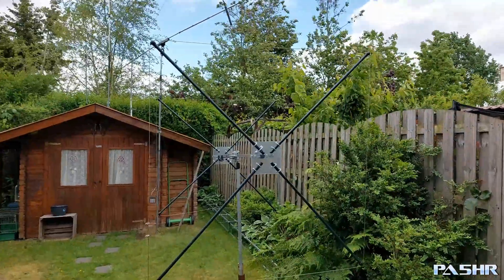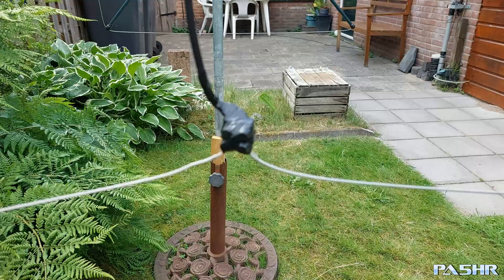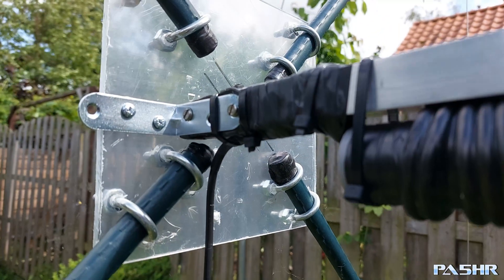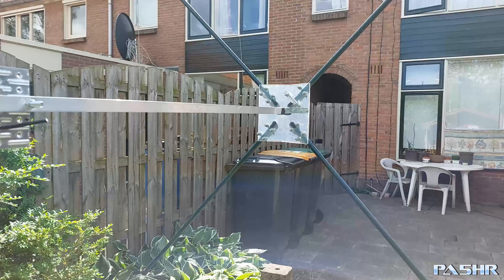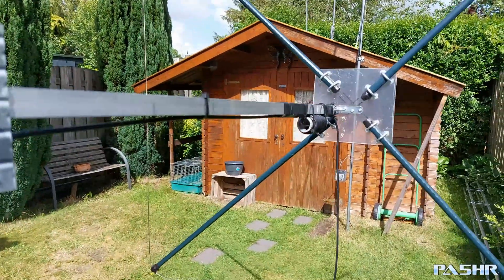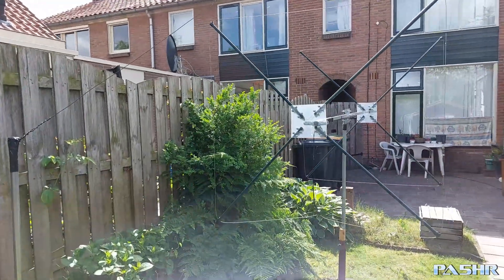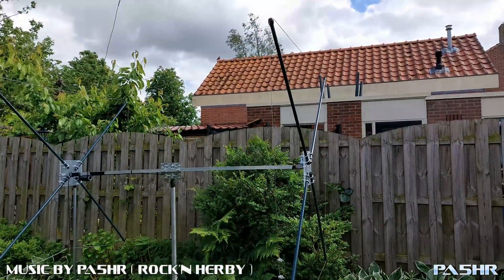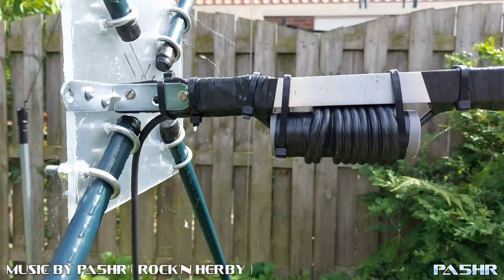Compleet 2 Element Qubical Quad 24 28 MHZ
I have finisch my 2 element Qubical Quad Antenne Project and Now i still waiting for puttimg the Antenne on my Homemade Mast and in the Air
therfor i wil make another Clip.

Hope you enjoy the short Clip
best Vy 73 de Bert PA5HR